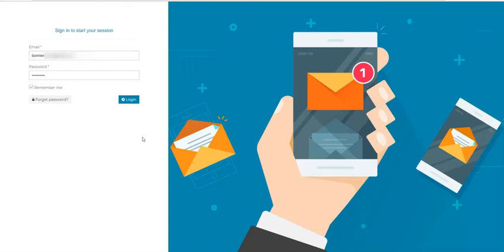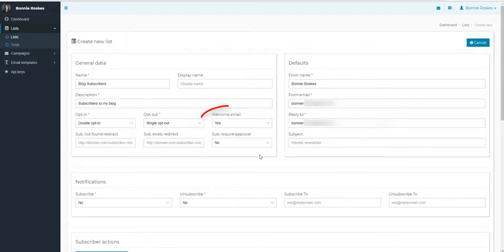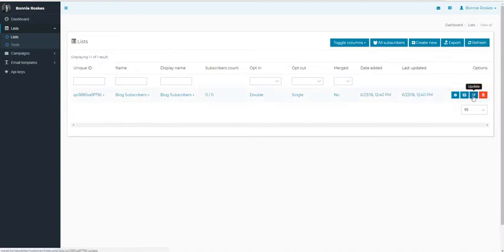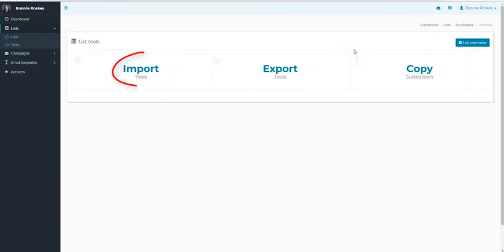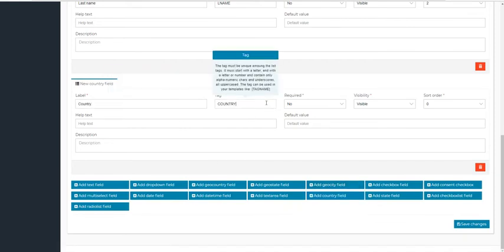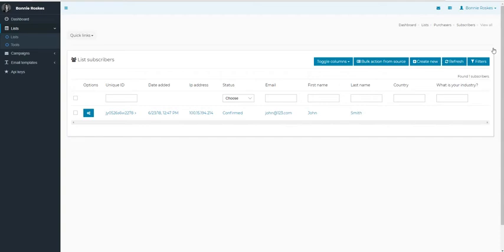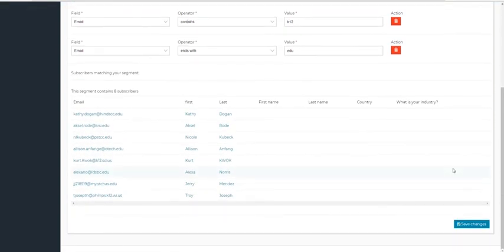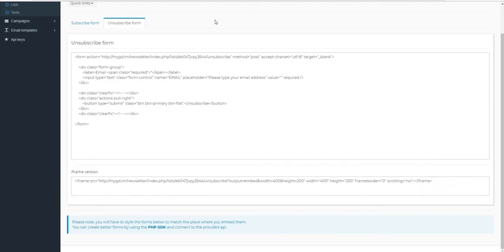Bulk Email Software Demo Lists and Subscribers